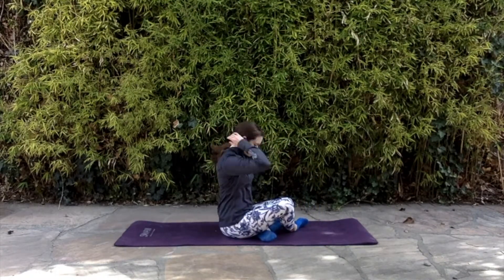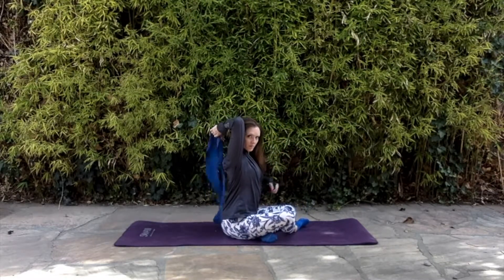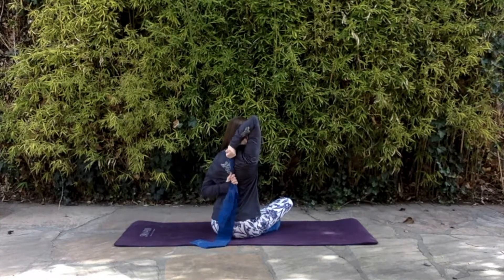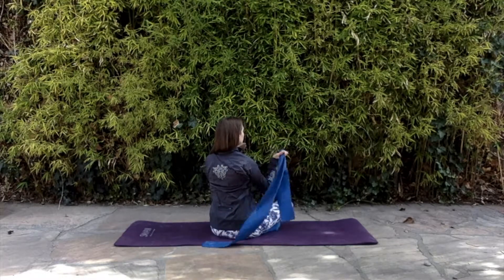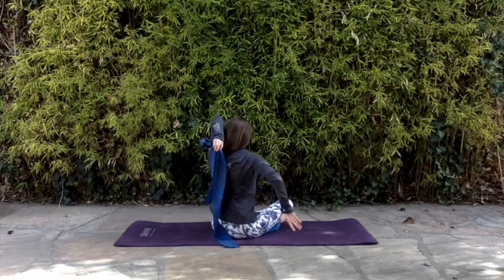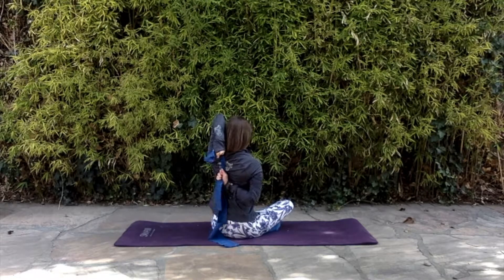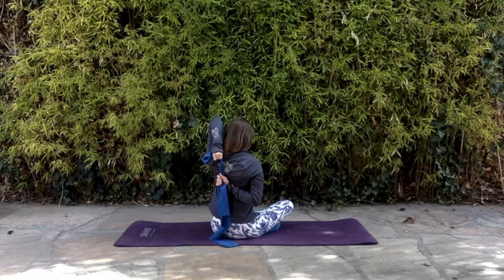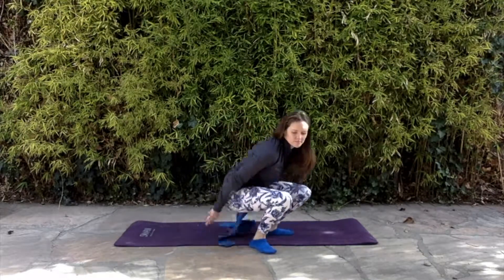Modified Cow's Face Pose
How to modify the shoulder stretch portion of Cow's Face Pose if you have very tight shoulders.